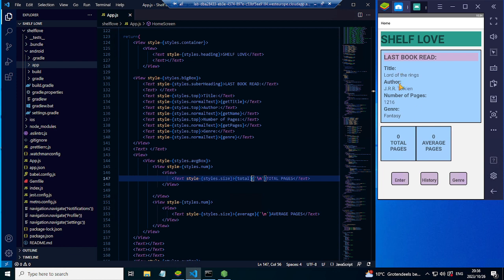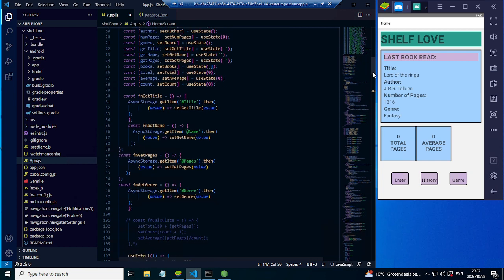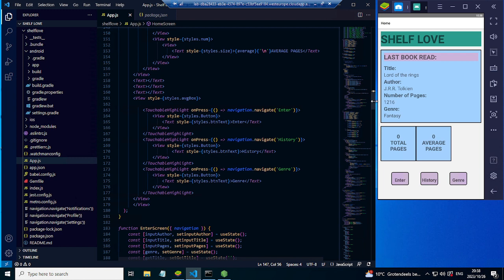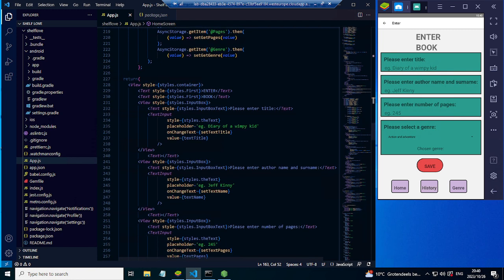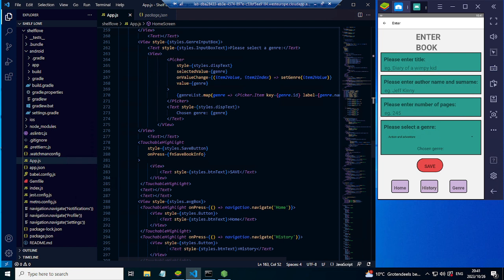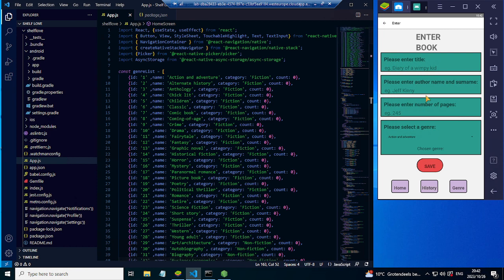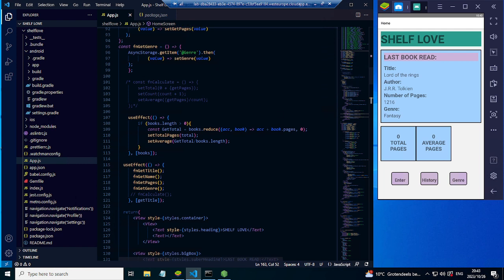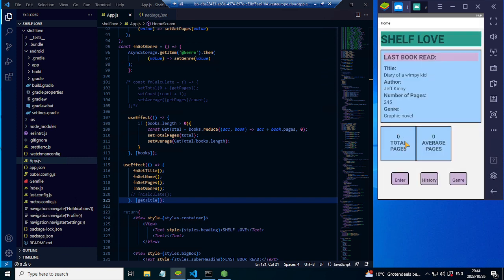MAST5112 Part 2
File used in video: https: //